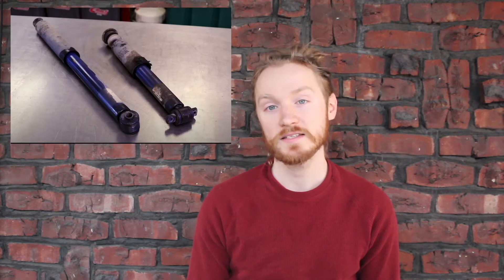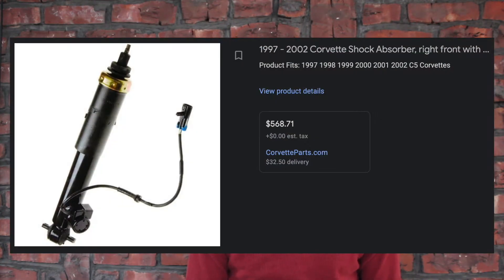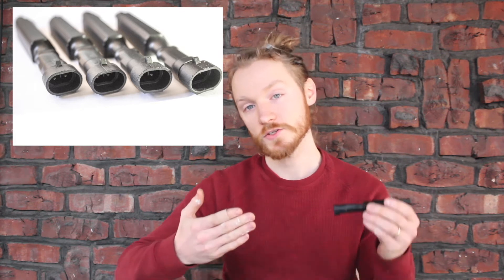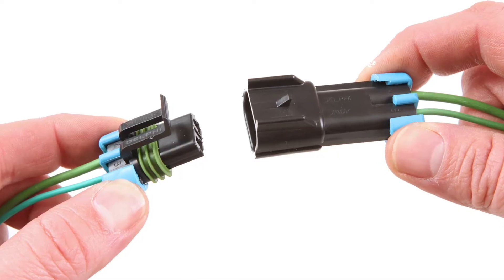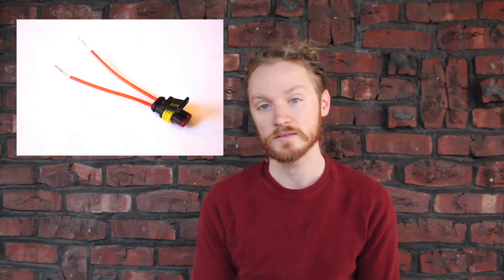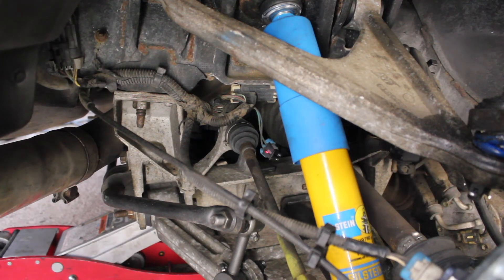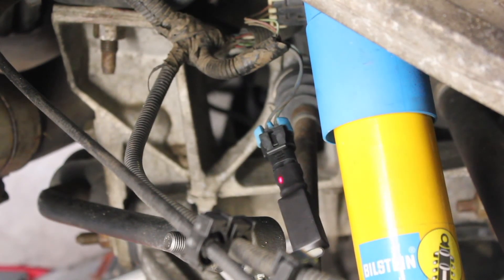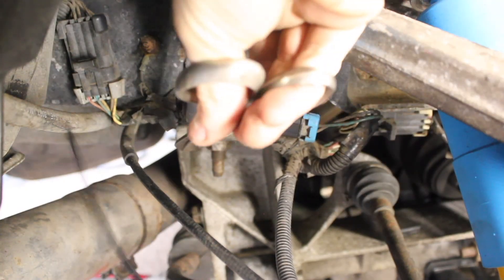How To Bypass Electronic Suspension Struts For GM & Ford Vehicles Cheap and Easy!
SUVS Cadillac Chevrolet GMC MagneRide bypass kit (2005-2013)
SUVS Cadillac Chevrolet GMC MagneRide bypass kit (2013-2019)
NON-SUVS Cadillac Chevrolet GMC MagneRide bypass kit (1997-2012)
NON-SUVS Cadillac Chevrolet GMC MagneRide bypass kit (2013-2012)

Universal Adapter (If your connector is different - ALL YEARS)

Why spend thousands of dollars for new electronic/active struts?  With these bypass modules you can use coil over kits or less expensive, passive struts and save considerably.  These custom-built bypass units are plug-and-play, no splicing, and no soldering, simply plug them into the factory GM clips, zip tie into place.  Inferior competitor products use bare wires and crimping system to connect to the factory wiring leaving the door open to moisture damage and corrosion down the road, this unit is completely waterproof and will last the life of the vehicle.

These modules successfully bypass the original, OEM stock struts so the vehicles computer thinks they are still in place eliminating any error lights, codes, or speed limitations due to failing struts or the struts being replaced by nonactive units.